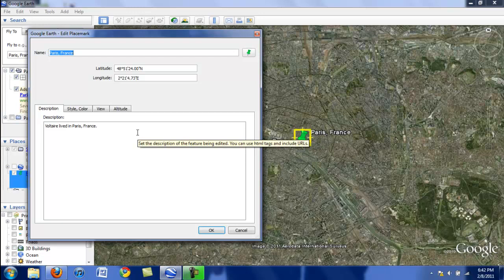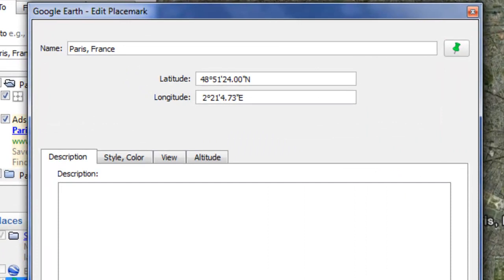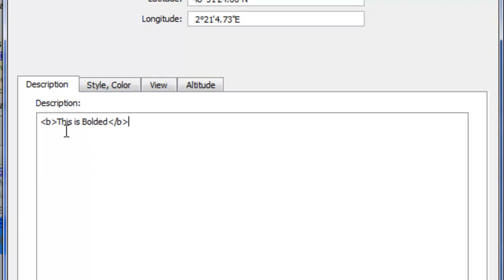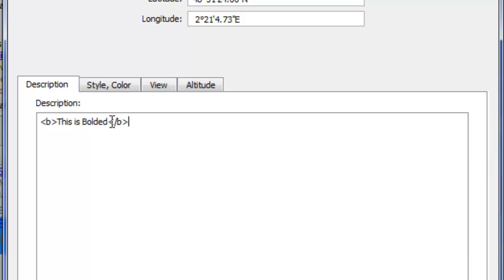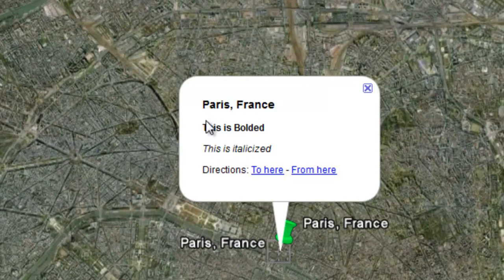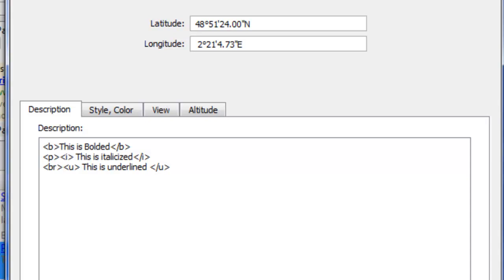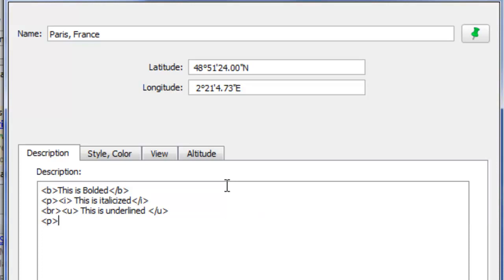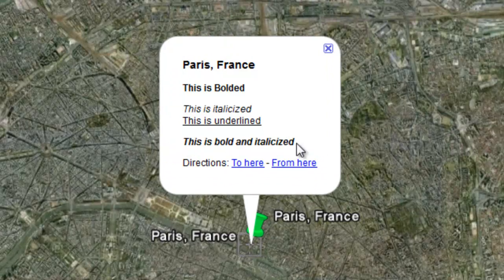Changing the Google Earth place mark font style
This tutorial will show you how to change the font within your place mark in Google Earth using HTML coding.  It will show you how to use bold, italicized, underlined, and combinations of those.